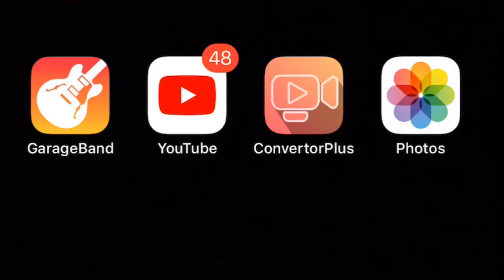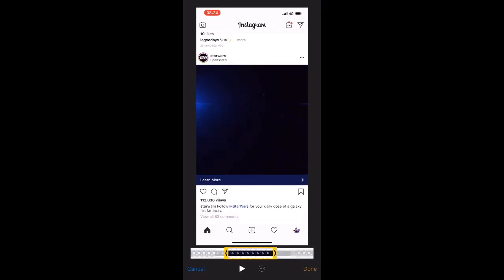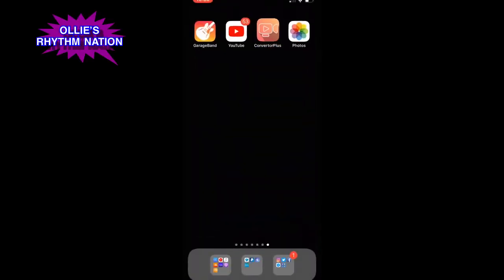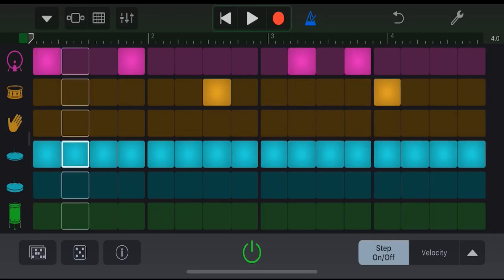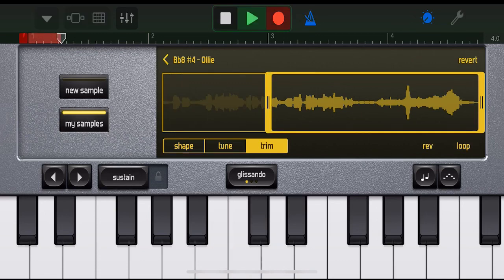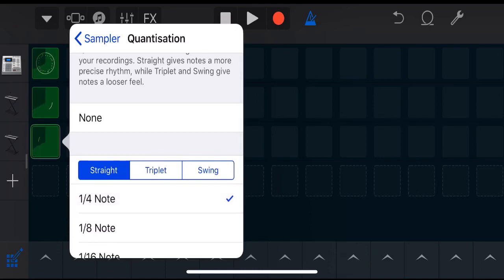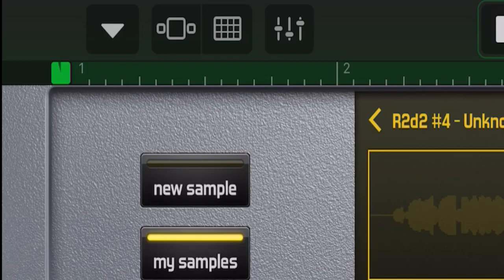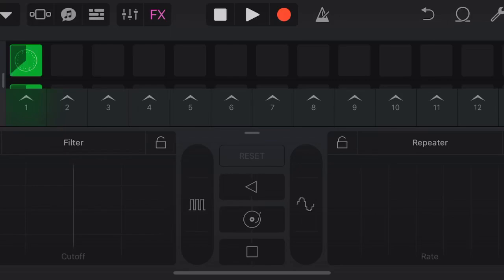How to make movie sample beats on GarageBand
How to make movie sample beats on GarageBand only using an iPhone. When you hear those amazing movie samples, you can now covert them into an MP3 and transform them into a beat very quickly! In this video I’ll walk you step by step in converting STARWARS samples into a live loop beat on GarageBand. This is for beat makers and those learning how to make beats on the go with an iPhone or iPad Pro.
This video is dedicated to those celebrating STARWARS day on May the 4th 2019. May the 4th be with you.

To make a movie sample beat you’ll need the following i0S apps:
Converter Plus
Photo Gallery
and GarageBand.

If you are interested in beat making workshops with iPads, loop stations then you can book a workshop by going to
OllieHeath.com and filling out a 1 minute enquiry form.